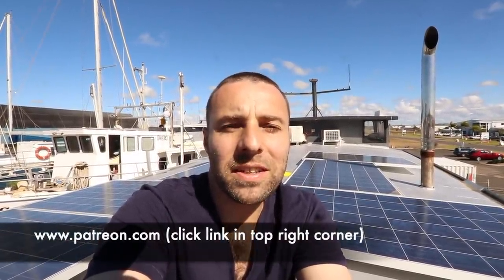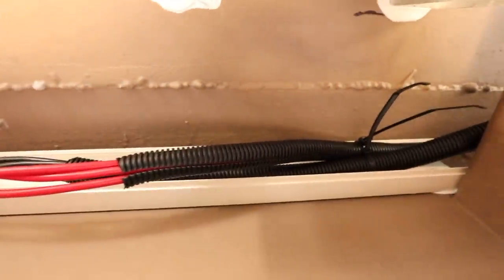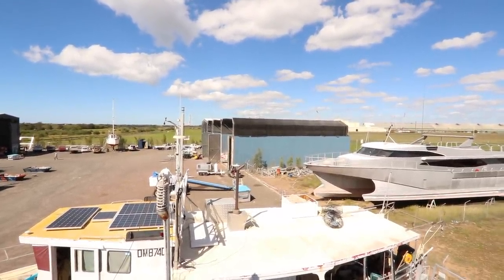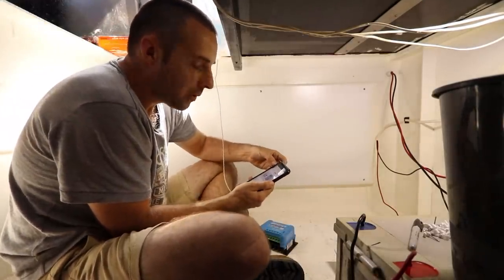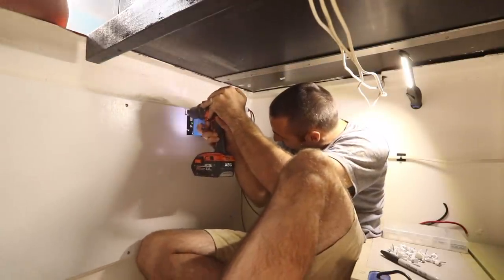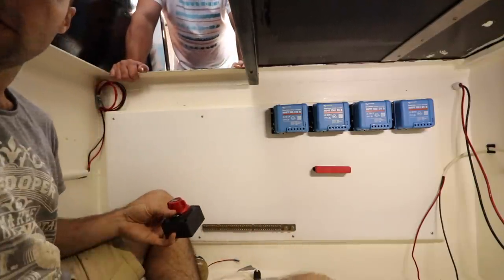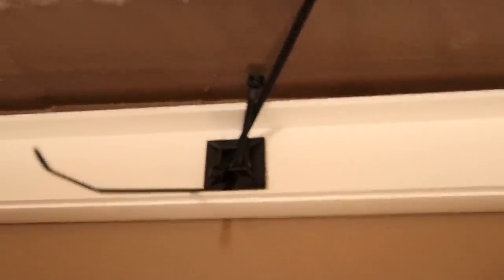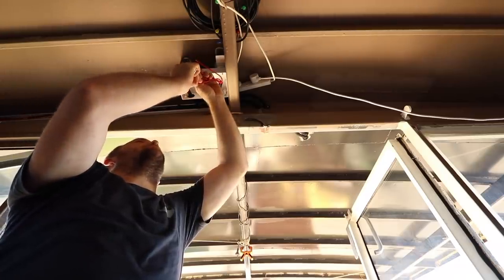Installing MPPT Solar PV Charge Controllers - Project Brupeg Ep. 90 (part 4 of 4)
To see behind the scenes content and get onboard Brupeg, visit brupeg.com

This week we finish the solar system on Brupeg. We get our Victron MPPT charge controllers up and running, we work through how to fuse and set out our power distribution board and also how to monitor how much energy is stored in our batteries with our NASA battery monitoring display.

Jess, Mishy & Dame